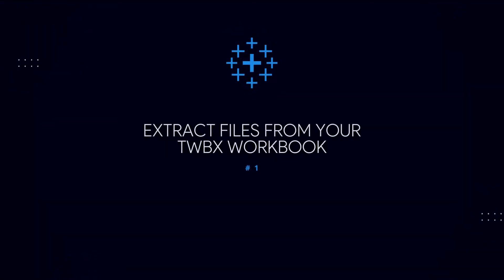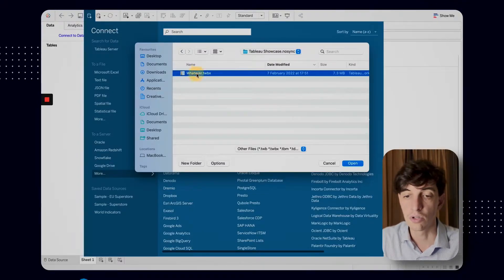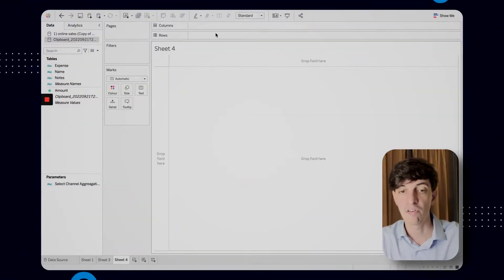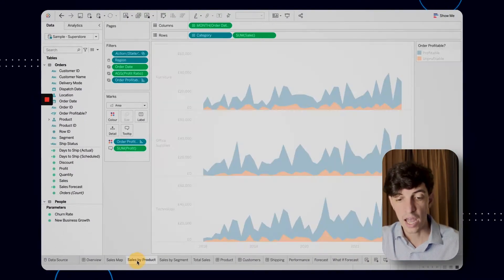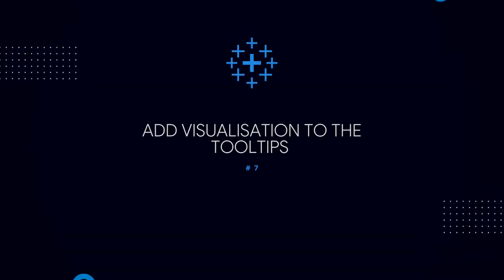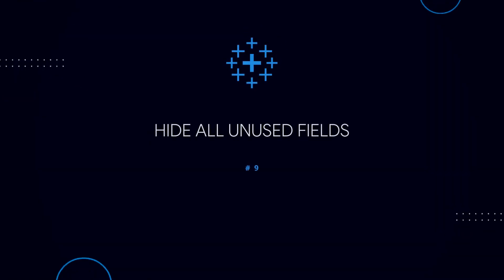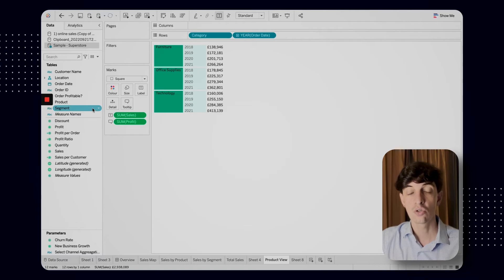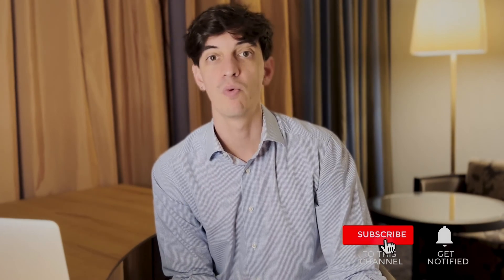QUICK Tableau Tips I Wish I Knew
I have used Tableau for around 2 years now for data visualisation and I had to find ways to save time when working under tight deadlines...

🤌 SO WHAT
These are my best Tableau tips to make our life easier and faster when building dashboards!

🔎 CONTENT
0:00 Intro
1:14 Extract files from your twbx workbook
2:10 Connect to a data source that is on another workbook
3:03 Copy-paste data from excel
4:04 Copy-paste worksheets from one workbook to another
4:55 Remove a filter from multiple worksheets in a few clicks
6:02 Copy-paste worksheets formatting
6:40 Add visualisations to the tooltip
7:56 Use these shortcuts
9:31 Hide all unused fields
10:11 Overwrite an existing workbook when publishing